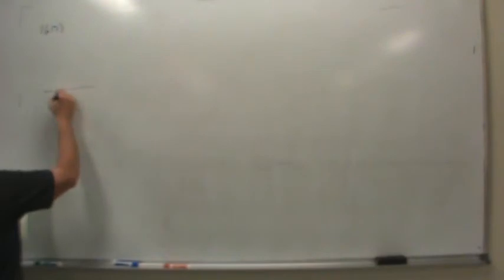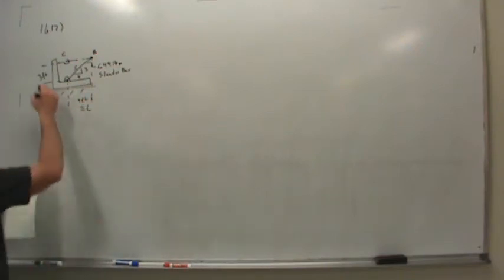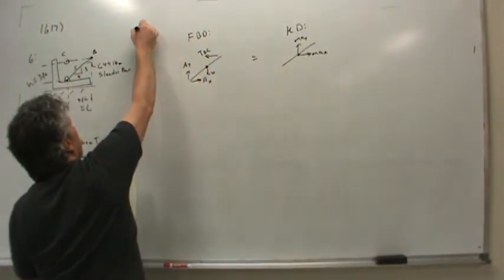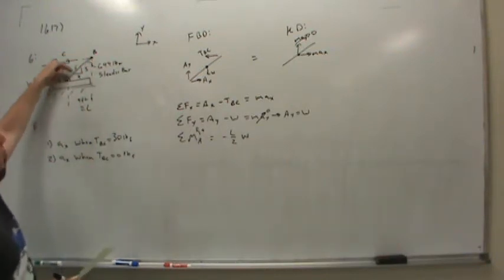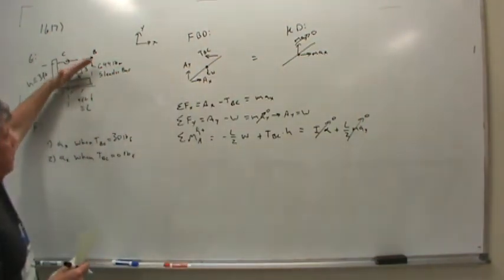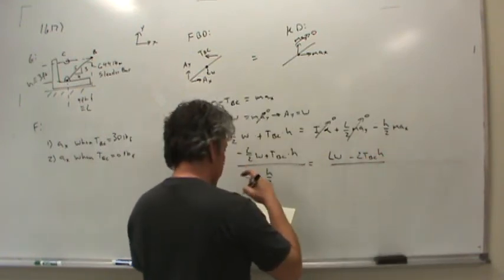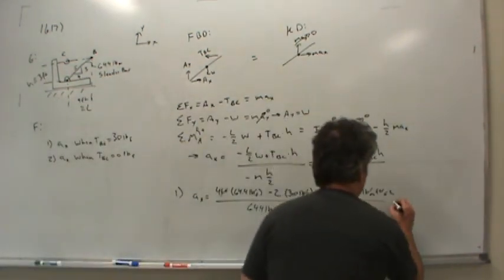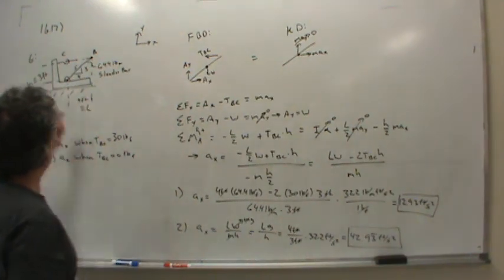MET 213 16 17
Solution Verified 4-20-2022